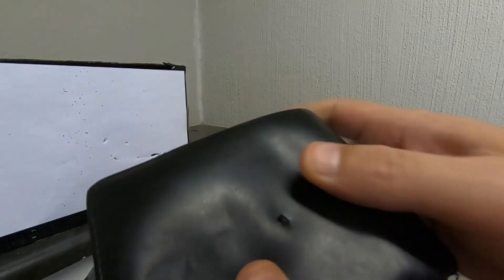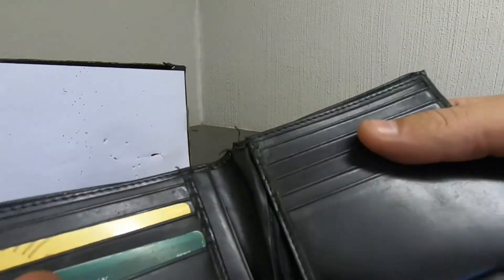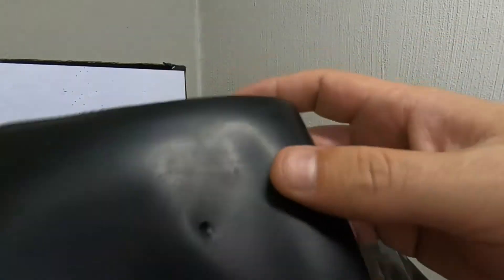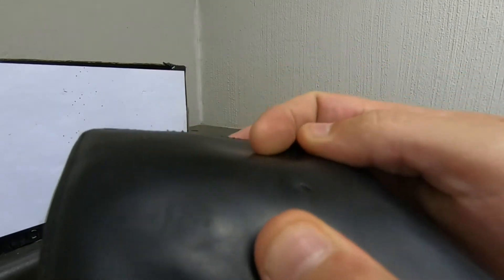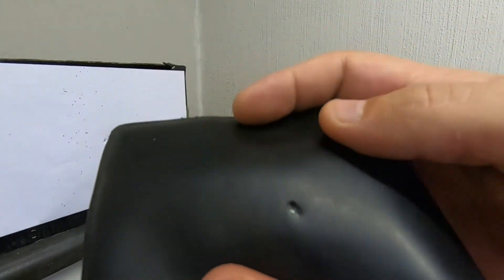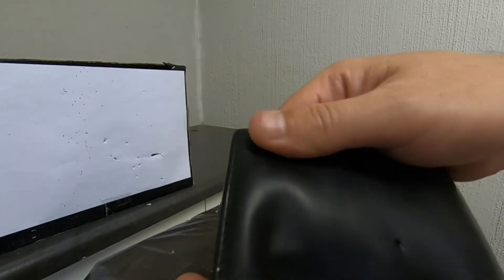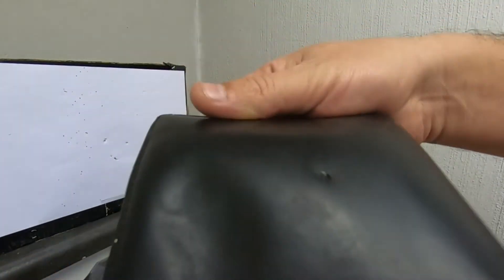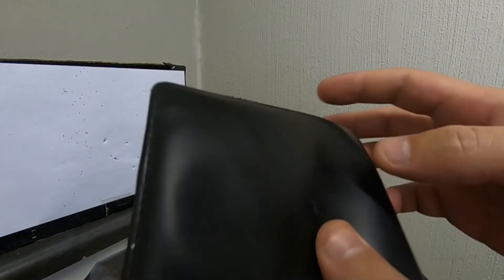Daisy Red Ryder VS Leather Wallet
This is what happens when you shoot an old leather wallet with a standard Daisy Red Ryder. DO NOT try this at home! Please leave suggestions on what to shoot next in the comments section. Thank you:)